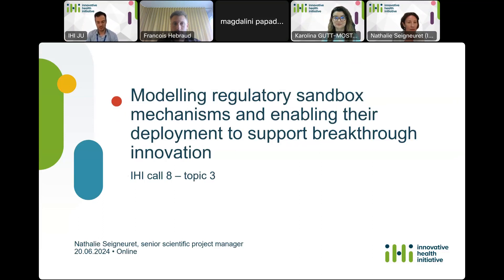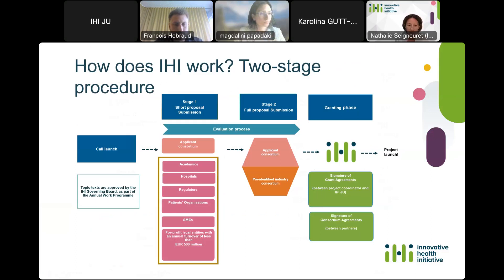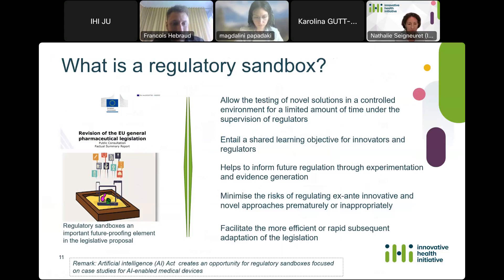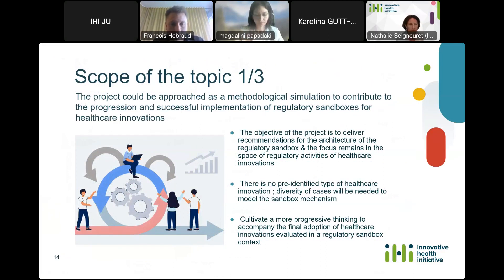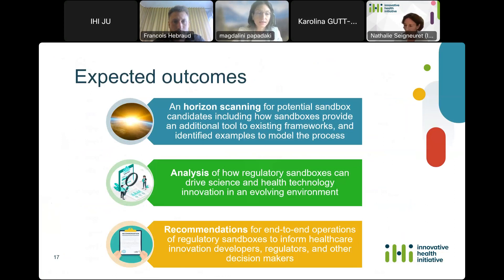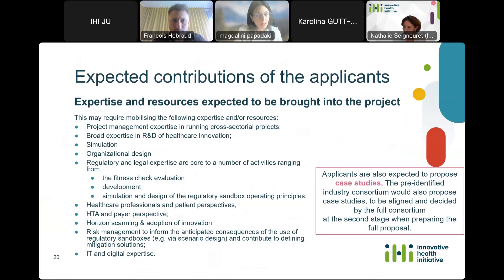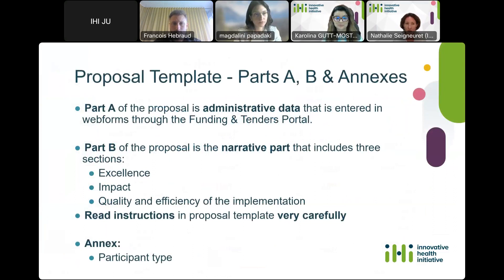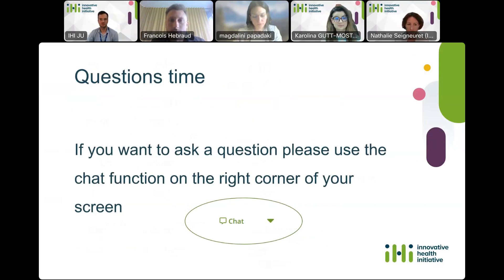IHI Call 8 Topic 3 Modelling regulatory sandbox mechanisms and enabling their deployment to suppor